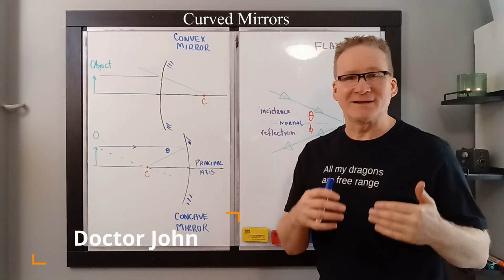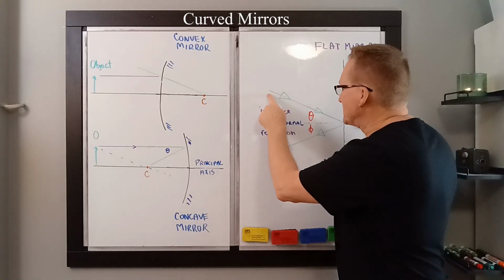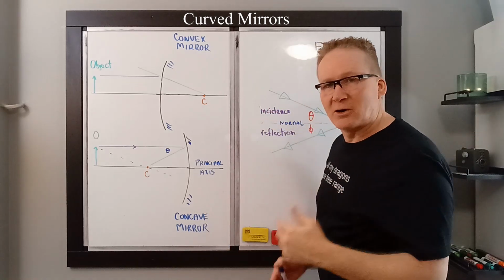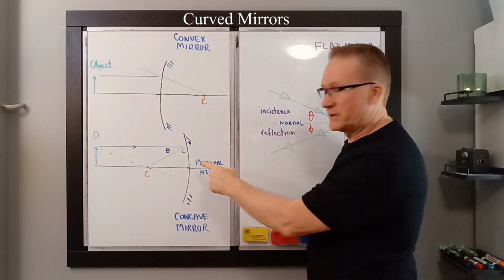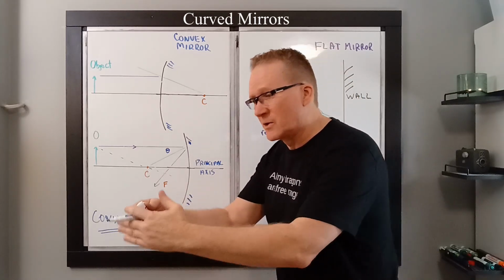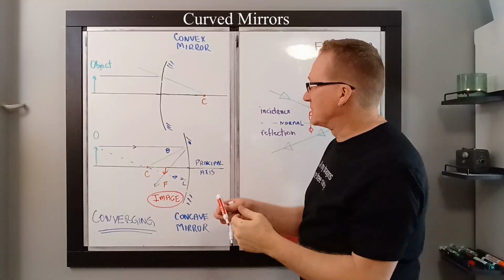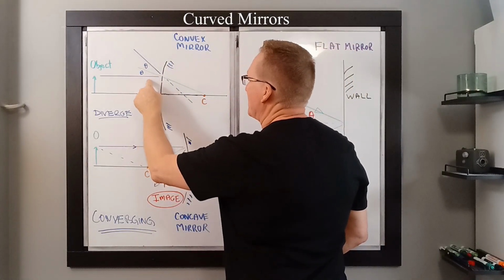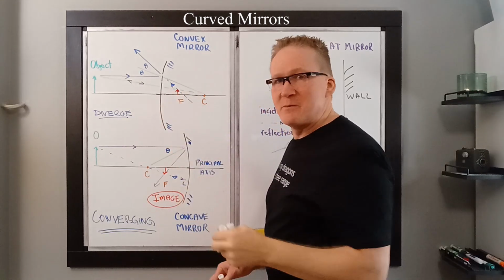Light reflecting off curved mirrors - an introduction.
This video is a basic introduction in what happens when light hits a curved mirror. We’ll start right with light reflecting from a flat mirror and then see what happens if we curve the curved the mirror a concave or convex manner. (And yes, we’ll clearly define those terms.) Finally, we’ll draw the ray diagram for two very simple cases and explain why we call some images real and some virtual.

For study sheets that summarize the behavior of thin mirrors and lenses, check out my

0:00 What happens to light when it hits a curved mirror?
1:00 What is a “normal”, an angle of “incidence” or “reflection”?
2:00 Creating “concave” and “convex” mirrors and how to remember those terms.
3:55 Draw a simple ray diagram: the principal axis, the object, the new normal, the focal points, and the image.
5:56  Why is it called a converging mirror?
6:00 Forming the image. How to know if it’s real or virtual?
7:20  Why is a convex mirror divergent?
8:40  How to ray diagram a diverging mirror. Why F = C/2.
10:30  We call it a virtual image because it is on the “wrong side” of the mirror.